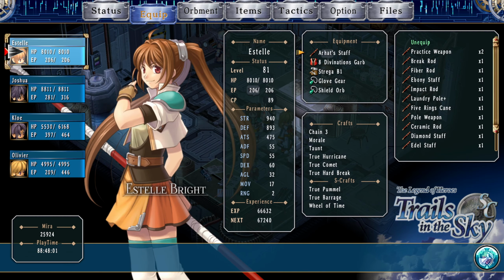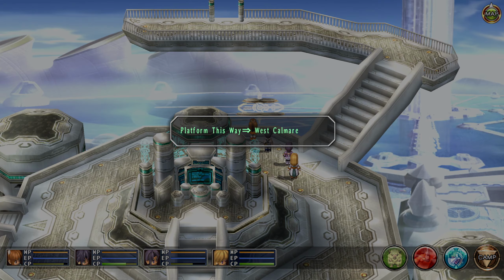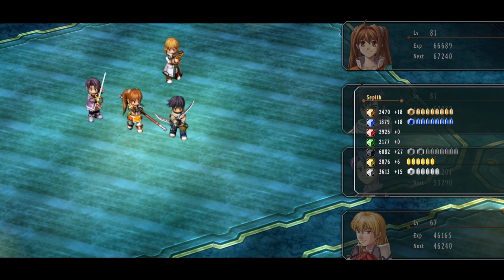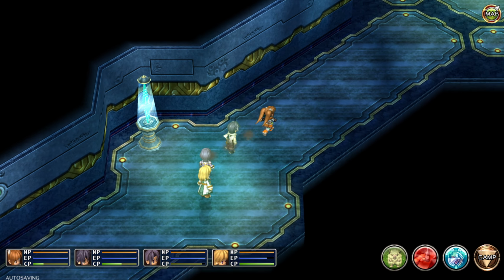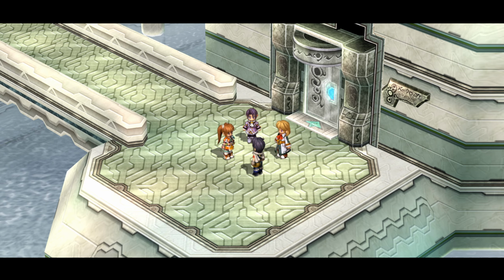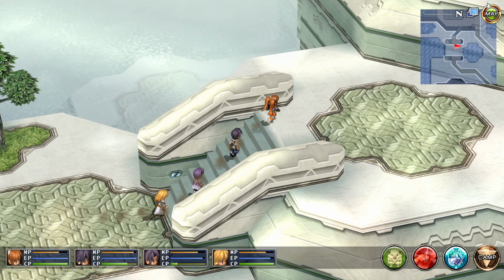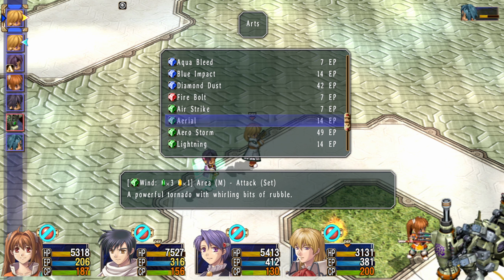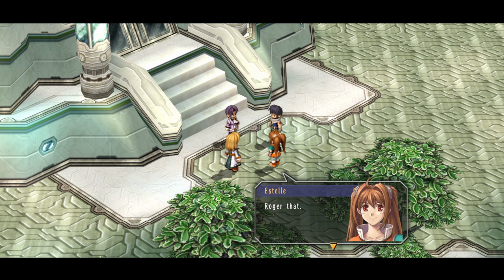Dean Plays Trails in the Sky SC Part 94 The Aureole Part 2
Watch as I play through Trails in the Sky SC

Portions of the materials used are trademarks and / or copyrighted works of Nihon Falcom, XSEED Games, Marvelous USA, inc. All rights reserved by Nihon Falcom, XSEED Games, Marvelous USA, inc. This material is not official and is not endorsed by Nihon Falcom, XSEED Games, Marvelous USA, inc.